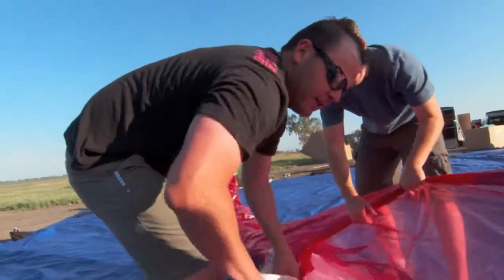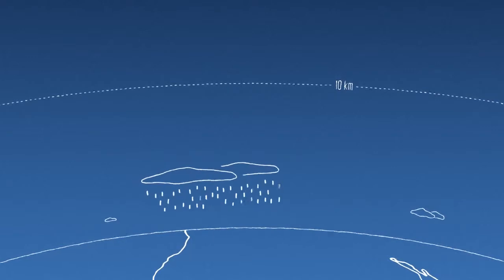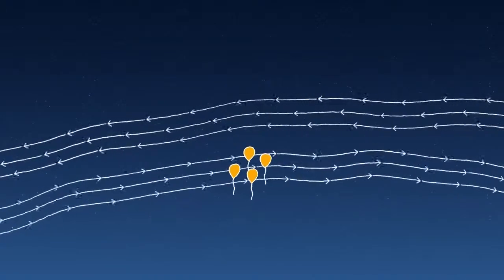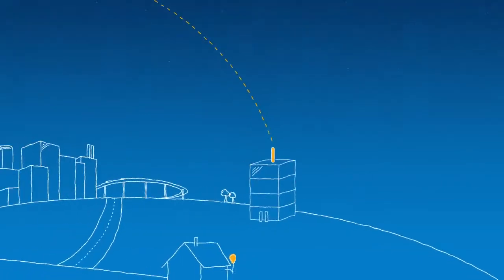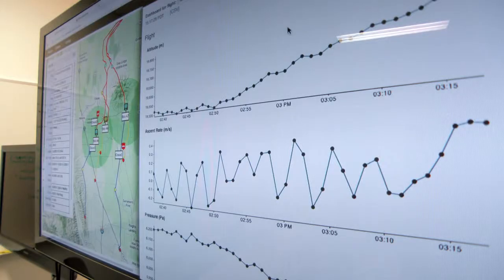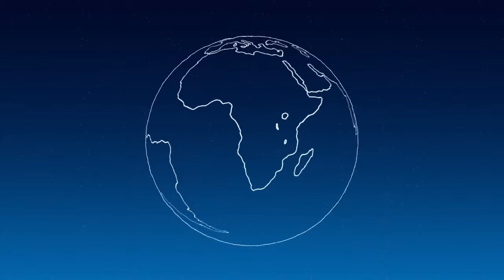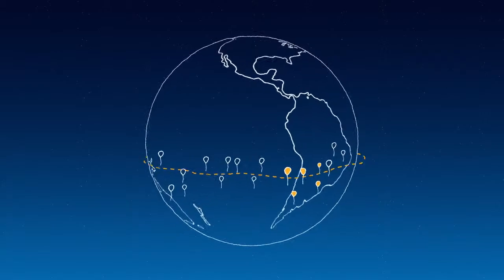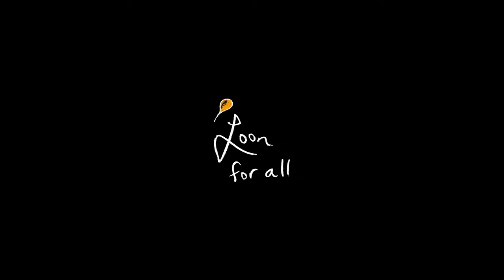Project Loon The Technology